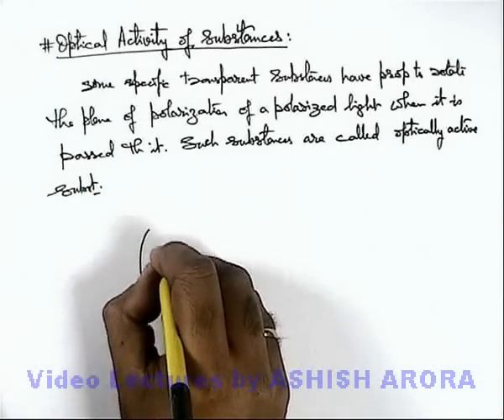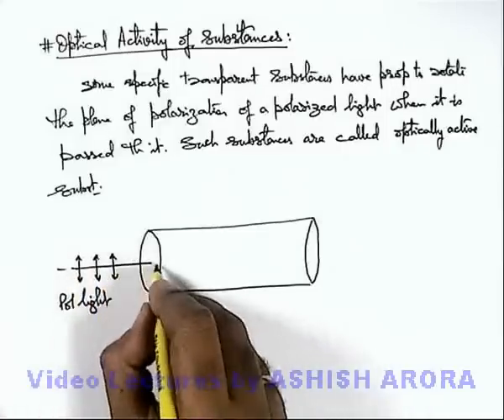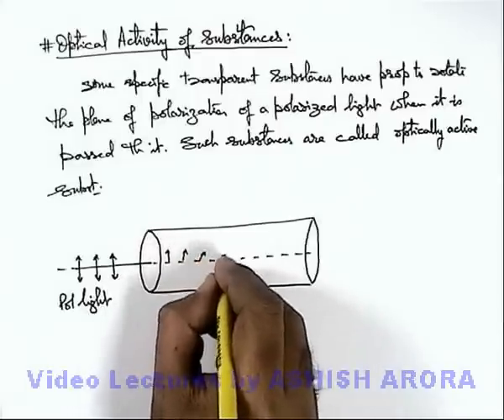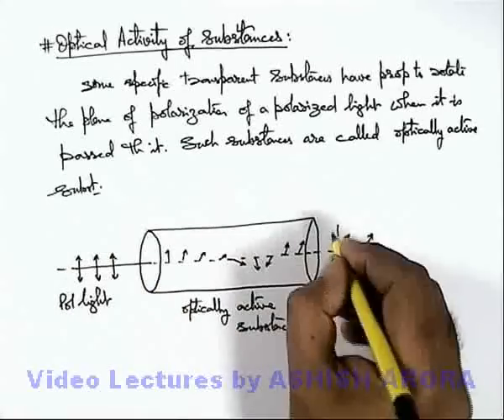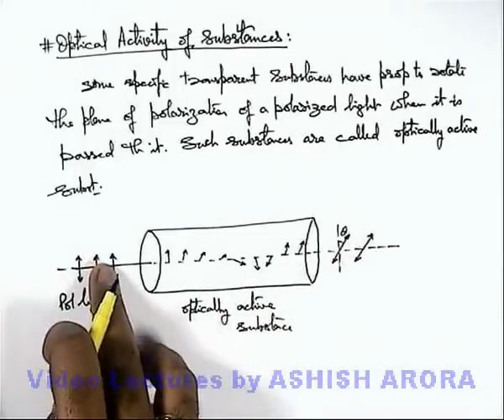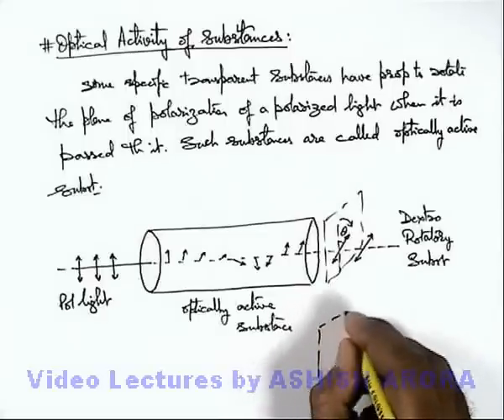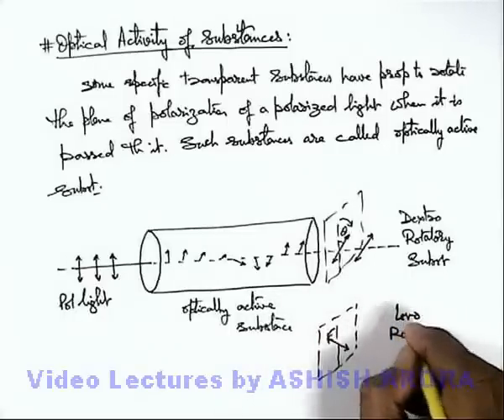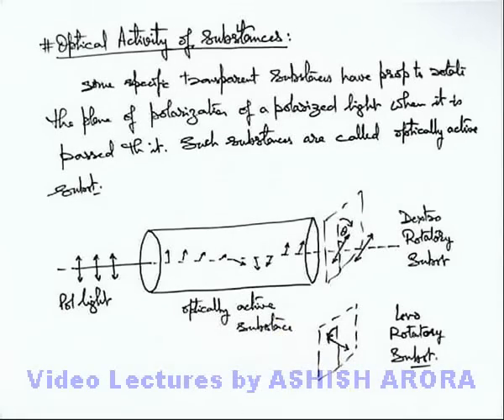Class 12 Physics | Polarization of Light | #13 Optical Activity of Substances| For JEE & NEET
PG Concept Video | Polarization of Light | Optical Activity of Substances by Ashish Arora

Students can watch all concept videos of class 12 Polarization of Light for jee & neet in proper sequence through PG channel playlist.